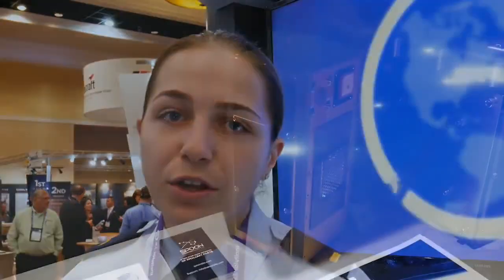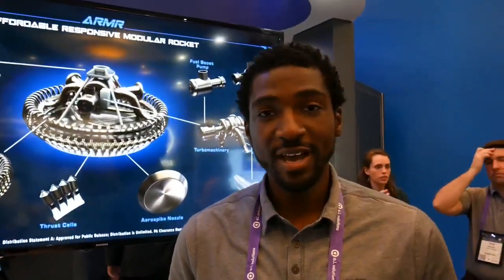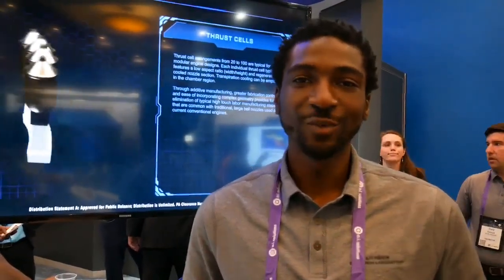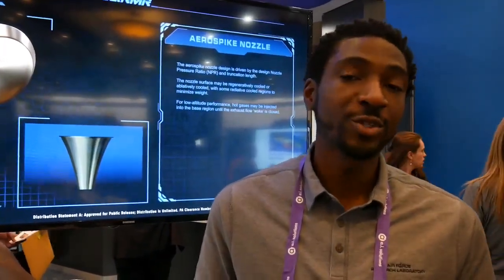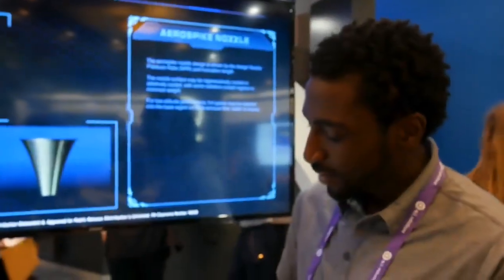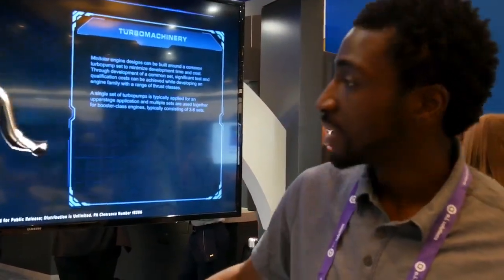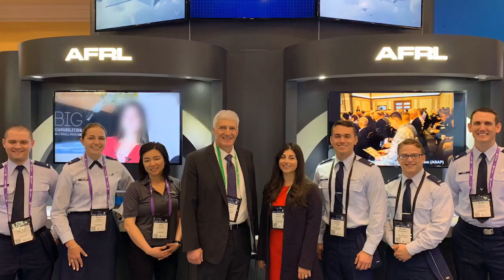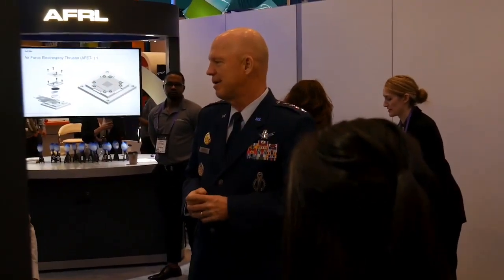Space Symposium Day Three - The Booth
Brad pulls two of our expert engineers aside to dive into what their technologies entail, showcases a few special guests to the booth and more in today’s edition of our spacesymposium video series!